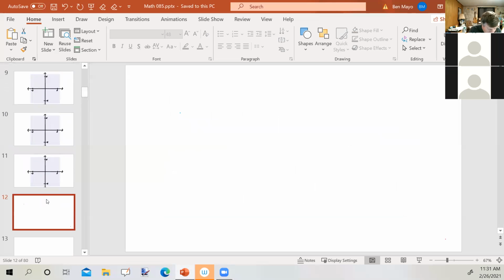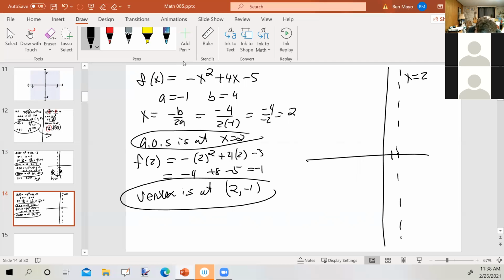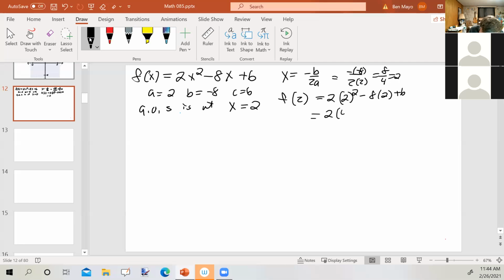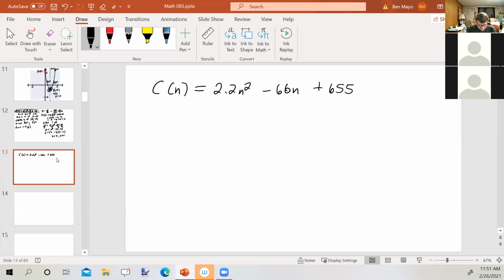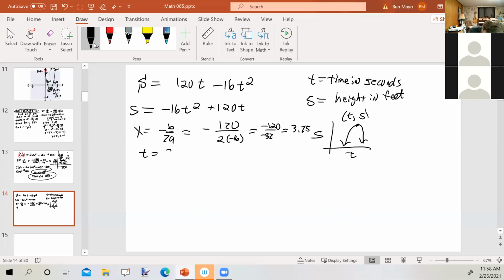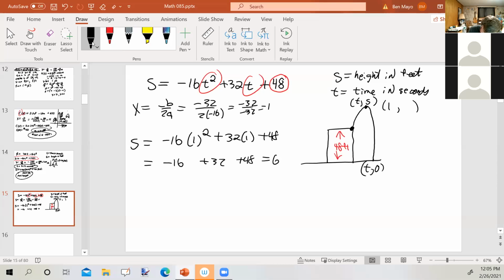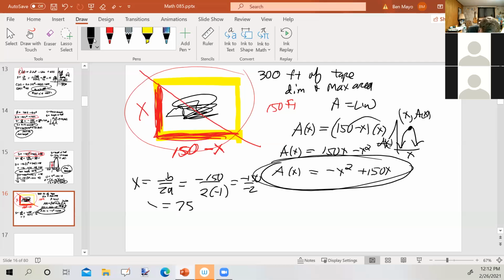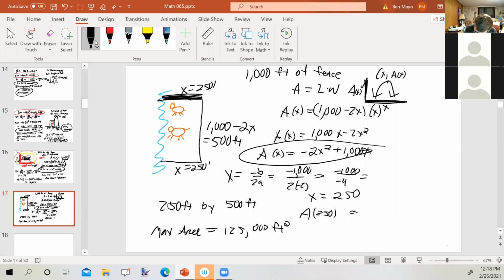Math 095 Winter 2021 Section 10.4 continued